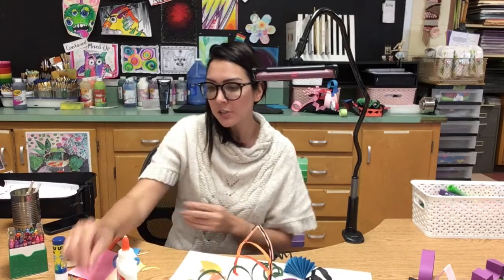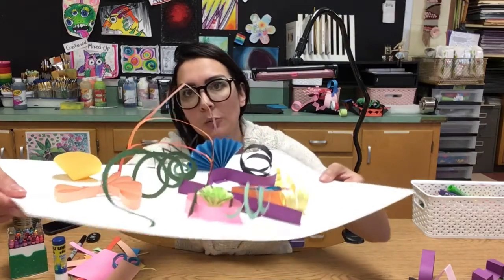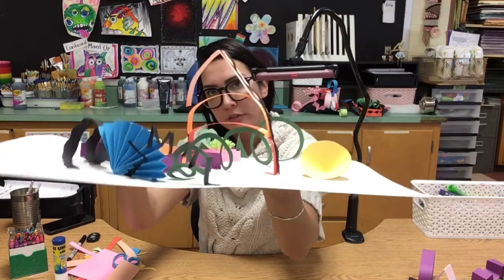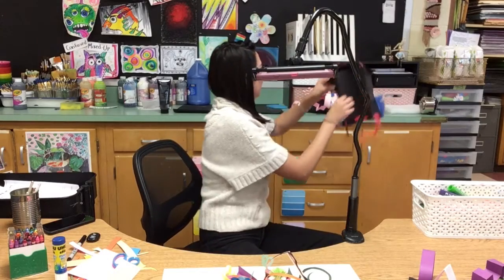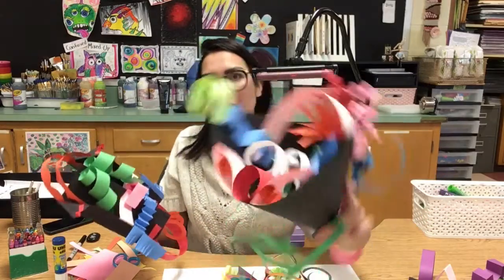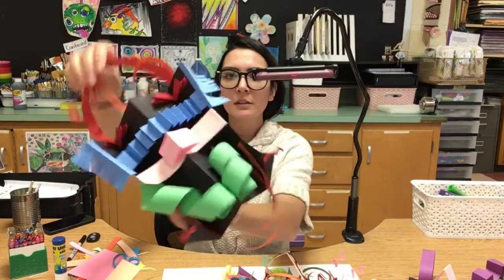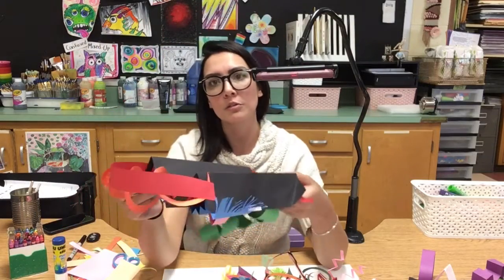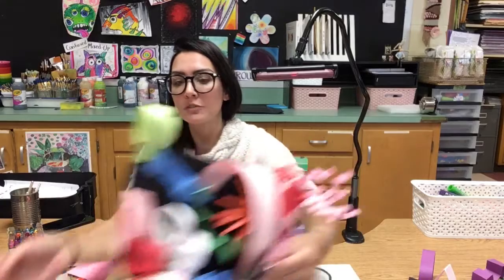Paper Folding Closure